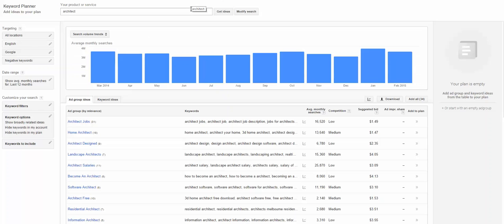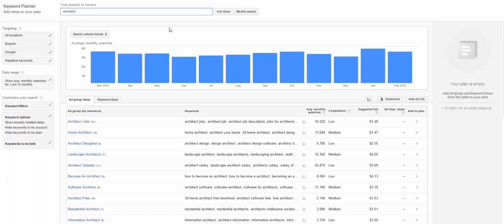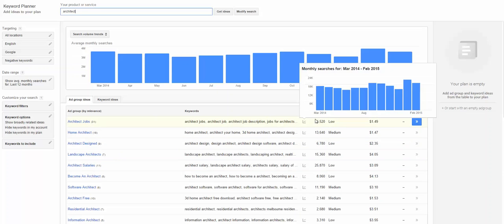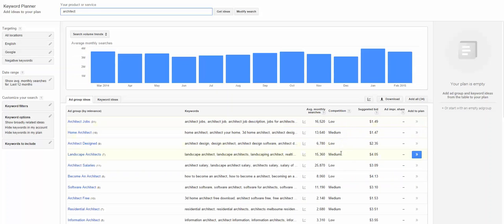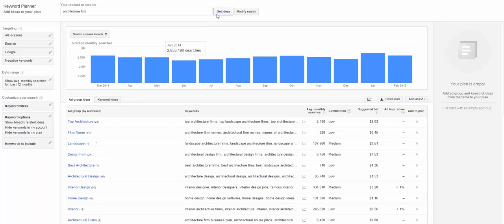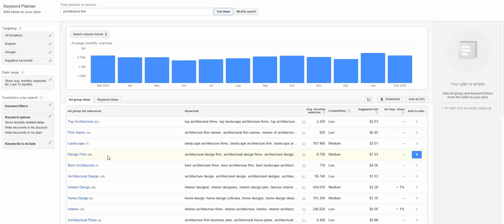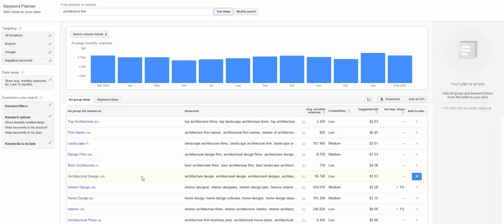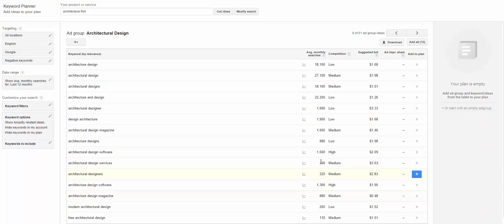Marketing for Architecture Firms - Google's Keyword Planner and SEO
Brief tips on using the Google Keyword Planner tool to better understand your SEO goals for your architecture or engineering firm.

If you have questions or suggestions for our next video, leave them in the comments!